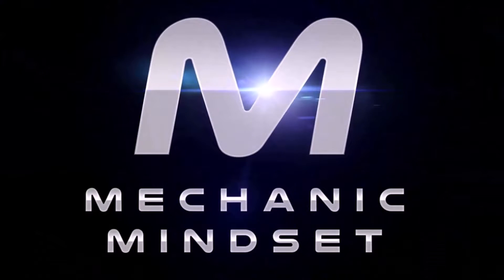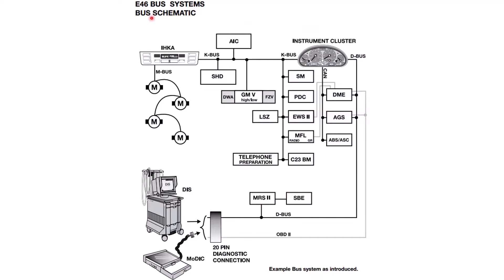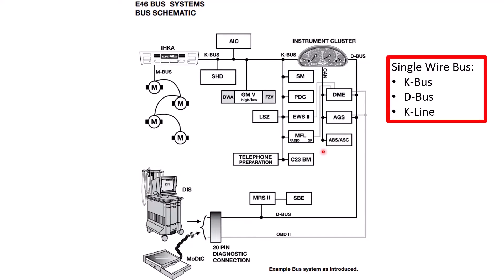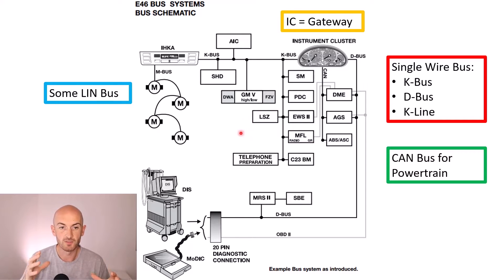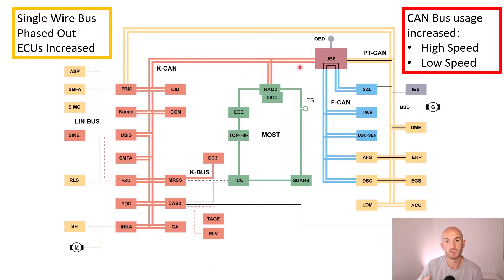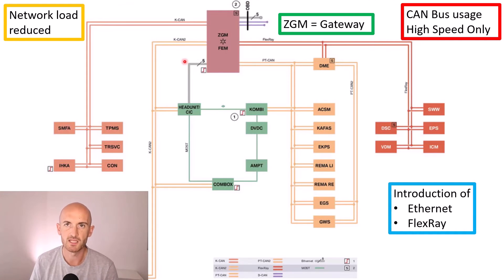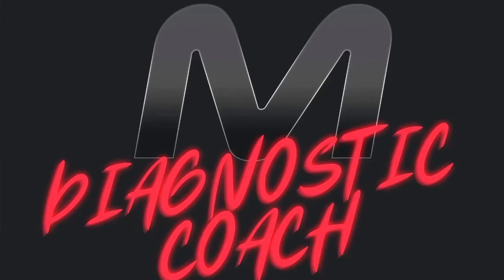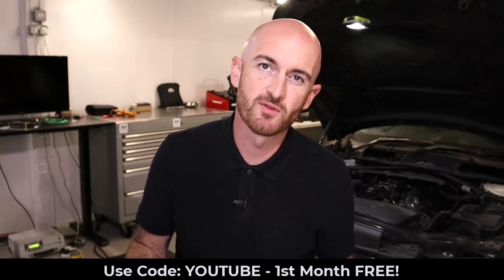CAN Bus: How Much Has Changed Since 1998?!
In this video we explain the evolution of the CAN Bus network topology. CAN Bus has been around for over 30 years now! How has is changed since being fitted to mainstream vehicles? Once you understand how the CAN Bus modules are connected, you can apply this knowledge to CAN Bus diagnostics on old and new cars! We look at how the topology of the CAN Bus network has evolved over the years, introducing new networks like FlexRay, MOST Bus and Ethernet.

Check out the FULL CAN Bus & Networks training course included with the Diagnostic Coach training program and Mechanic Mindset mobile app.